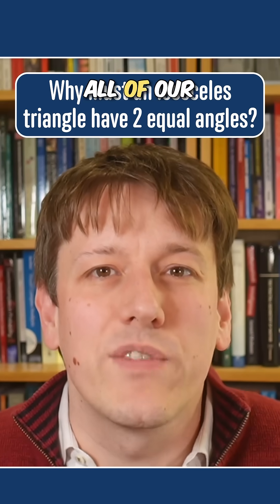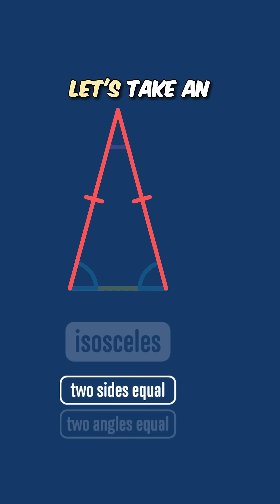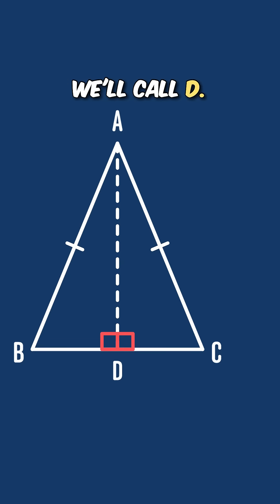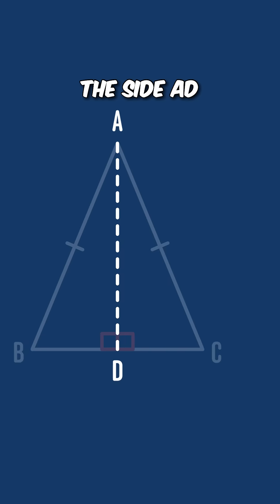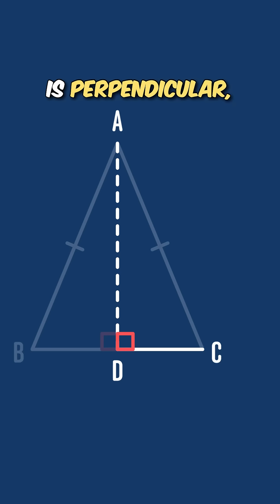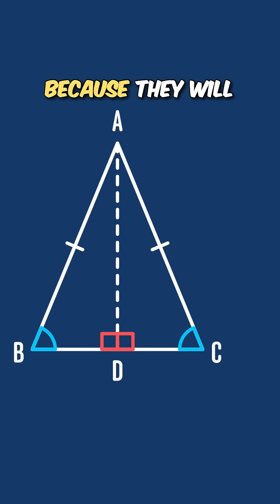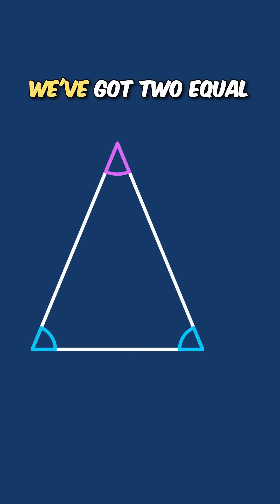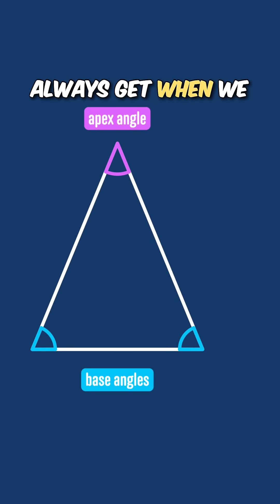Why must an isosceles triangle have 2 equal angles?